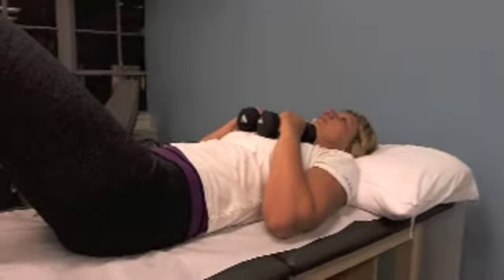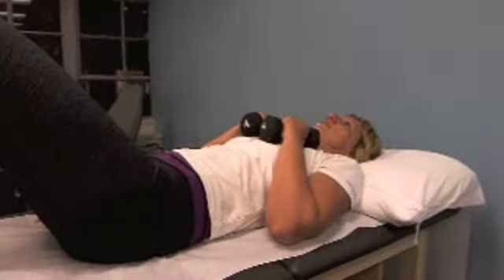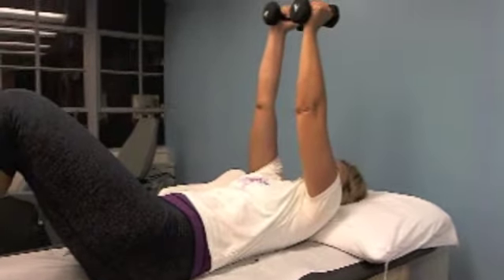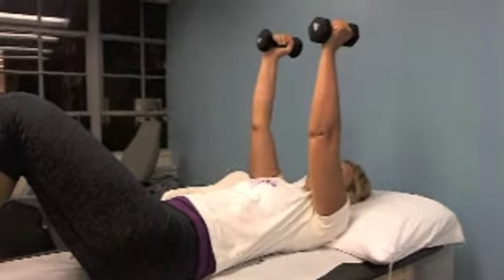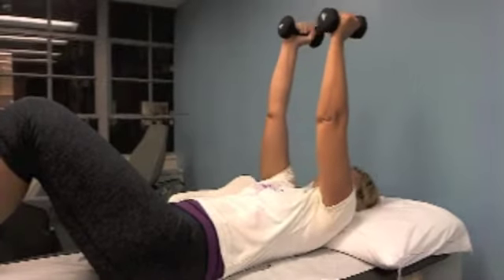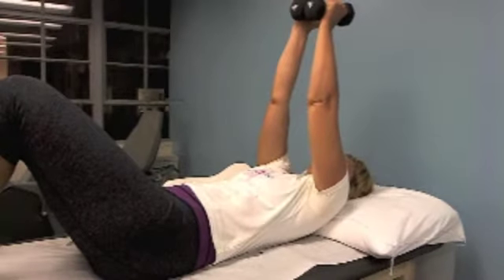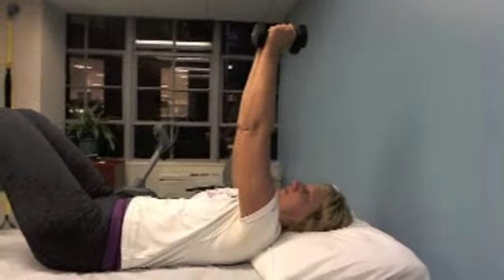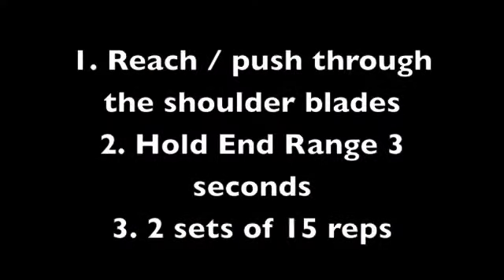Shoulder Exercise #4: Serratus Push Outs